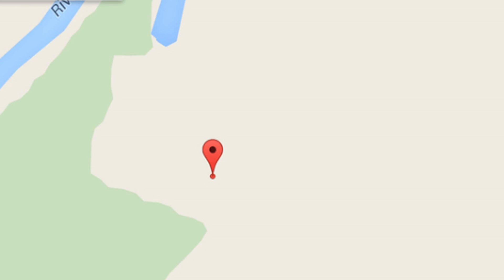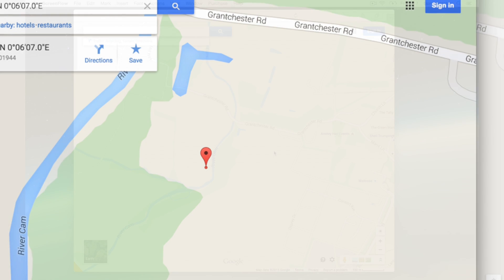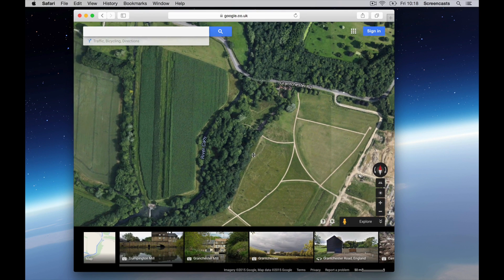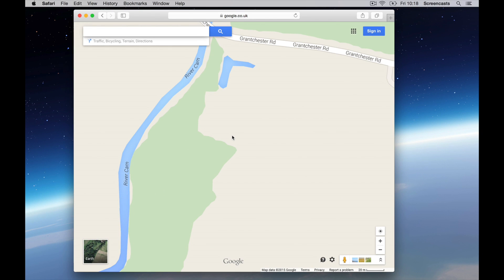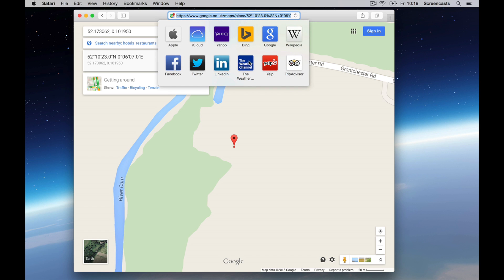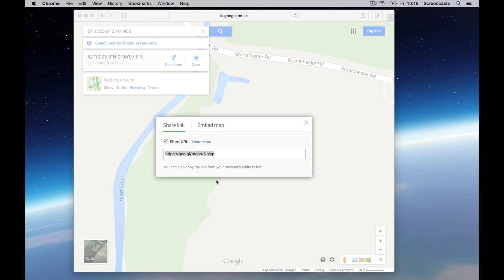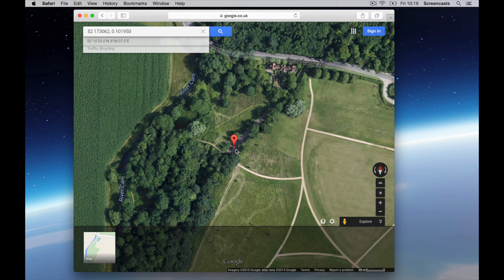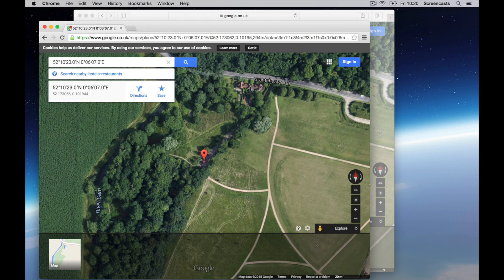Google Maps Pinpoint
How to add a marker to a Google Map and share it with others.